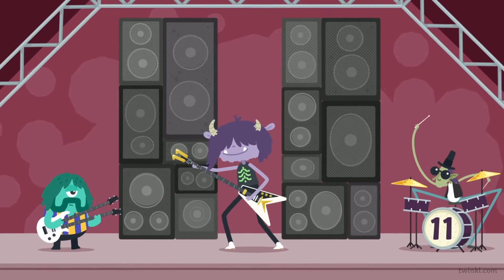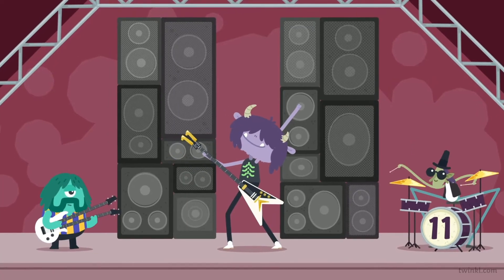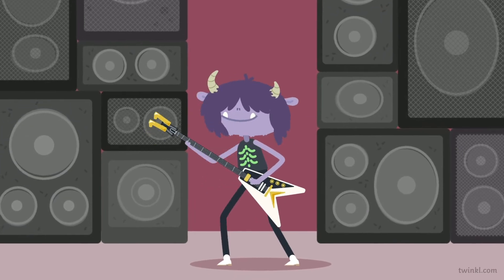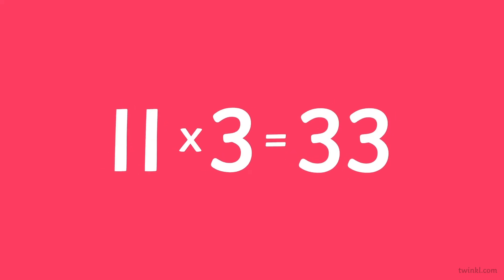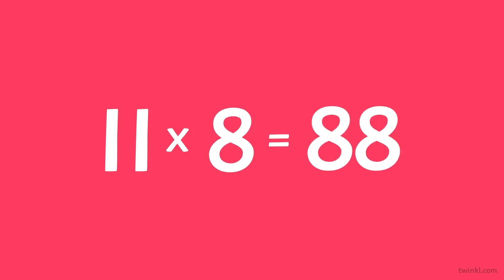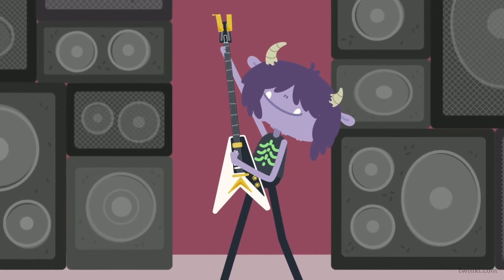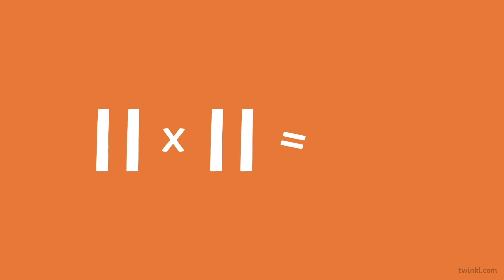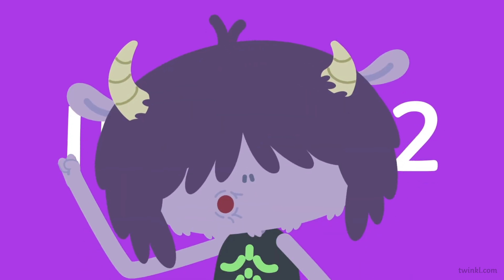Twinkl Eleven Times Table Song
This fantastic animated song has been written by Twinkl to support children learning the 11 x table, make the maths factor come to your classroom! and plenty of times tables games to play